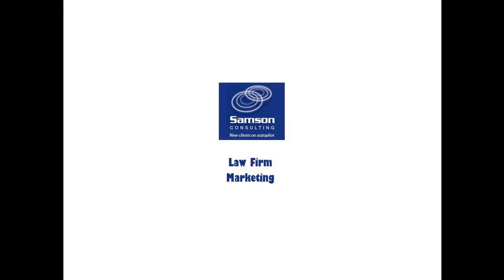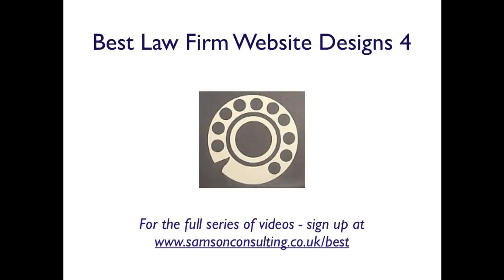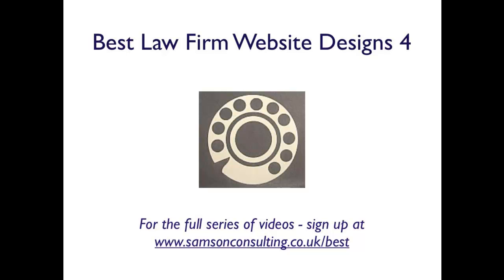The Best Law Firm Website Designs 4 | Samson Consulting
In this video Nicholas will describe how to get clients to contact you.

The fourth clue is to make it really easy for a client to contact you. There are two ways you can do this:

1. Provide telephone numbers prominently

If you're local, add a local number, so if your law firm is national clients can contact you free of charge. Provide a local telephone number as more and more people are accessing legal websites from mobiles, iPads etc. Add a free phone number too. Make your phone number accessible.

2. Ensure that you can track the leads coming through your legal website so that you can see how valuable it is to your practice.

'There is no treasure without measure.' If you cannot track the success of your legal website, you won't know how effective it is.

Takeaway: You must provide a free telephone number and local number and make them both very prominent on every single page of your legal website.